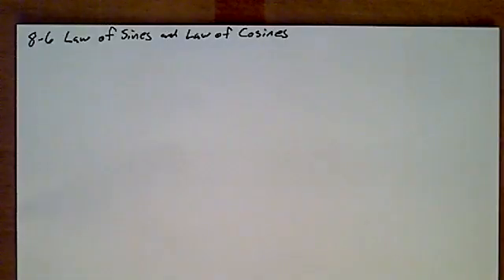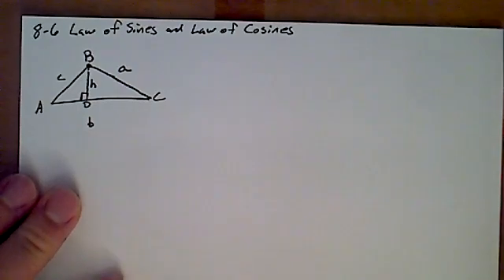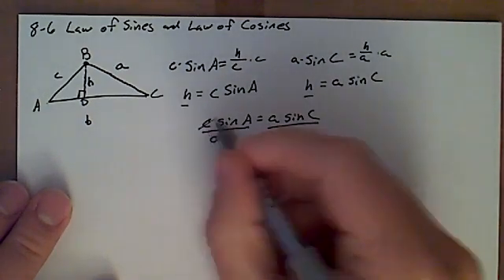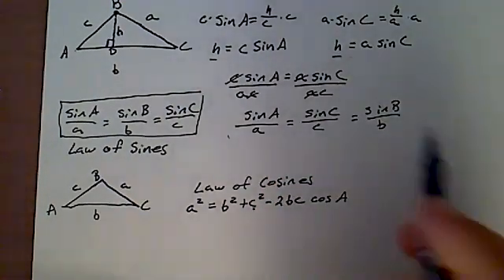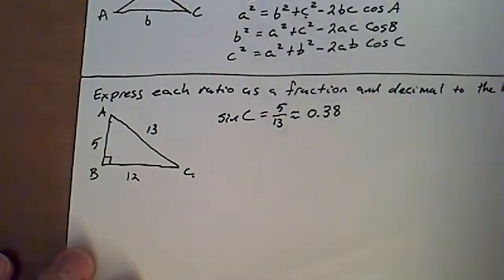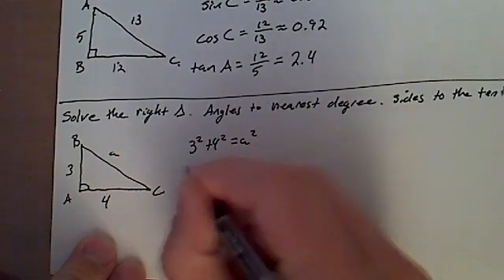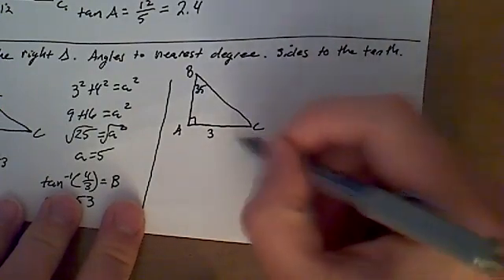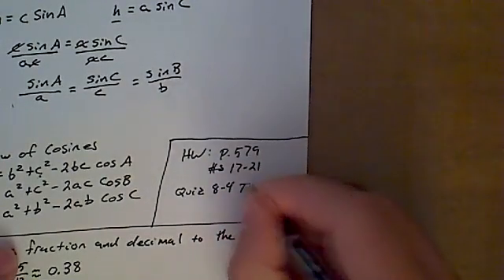8 6 Introduction and 8 4 Review